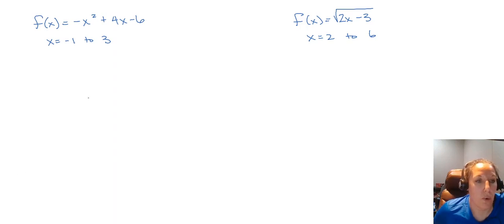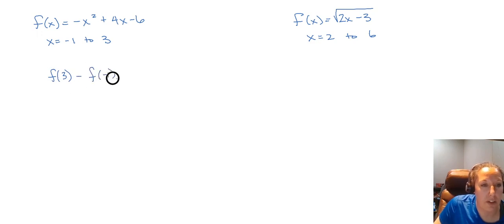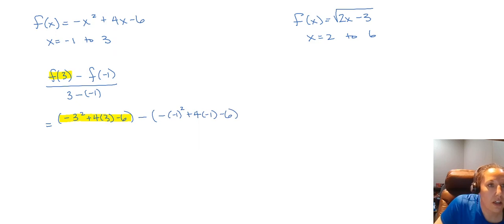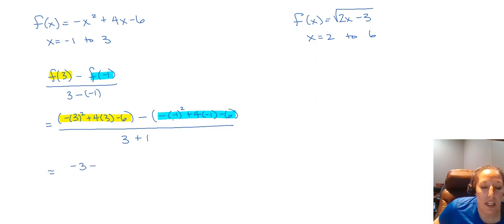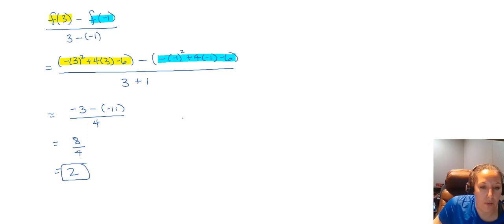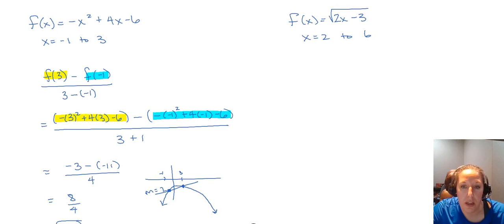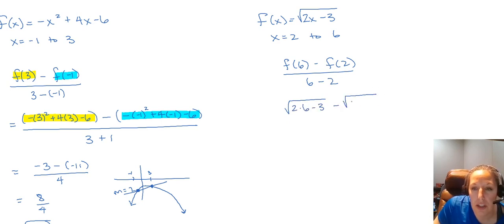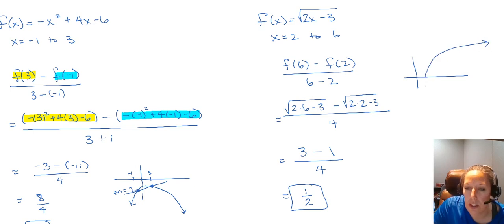Average Rate of Change